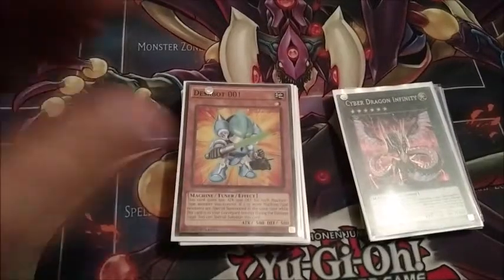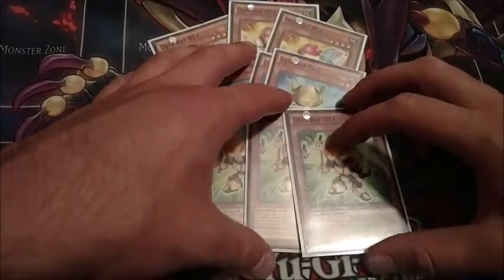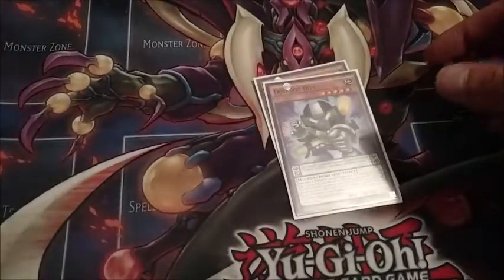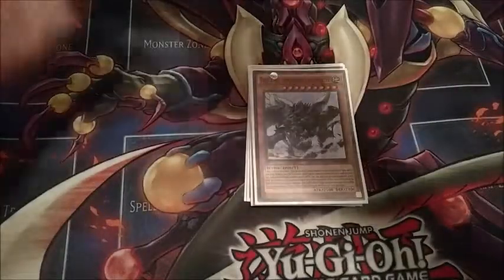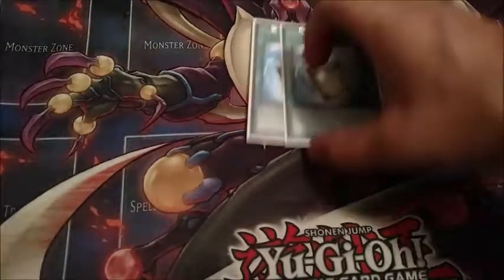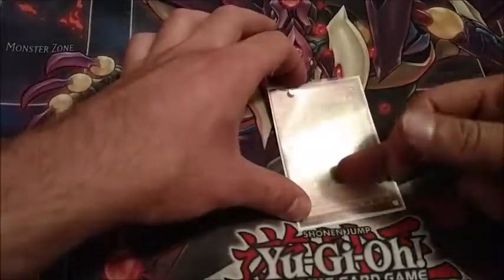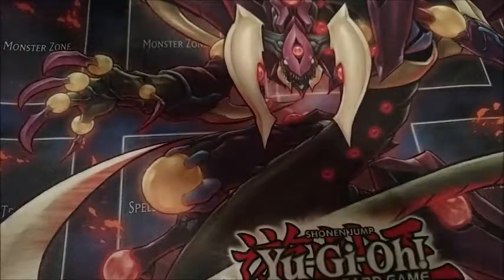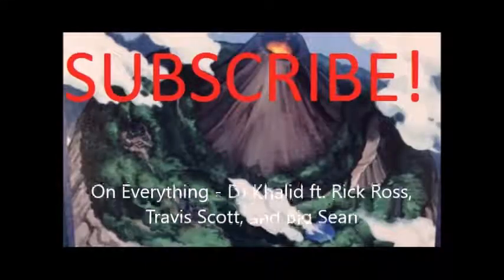DESKBOT DECK PROFILE JULY 2017!!!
Great Stuff right? If not let me know what needs work in the comments.
I will be streaming as well my Twitch can be found